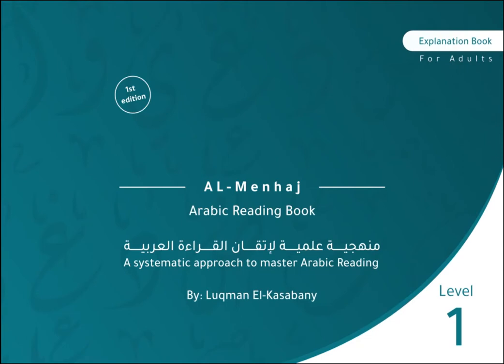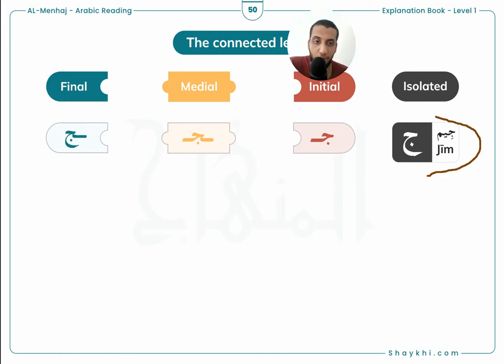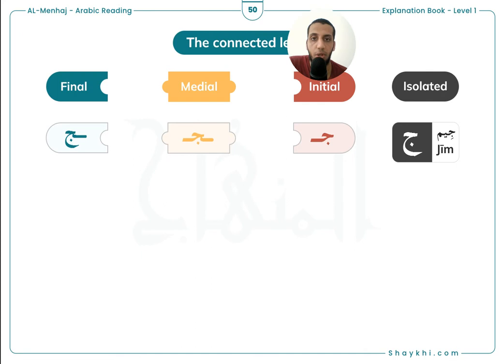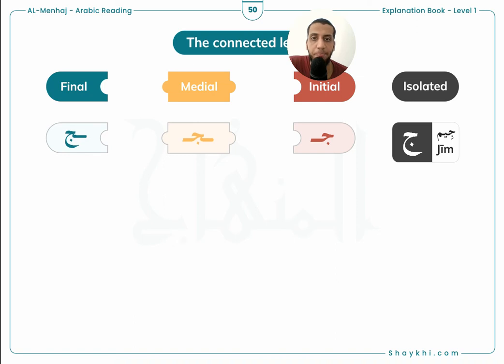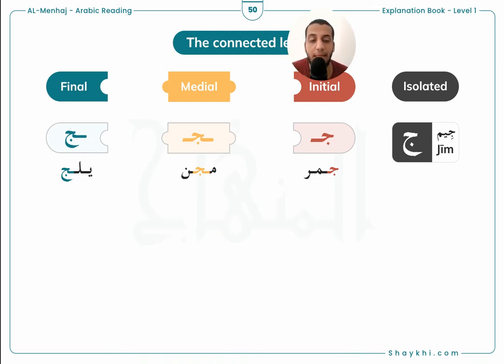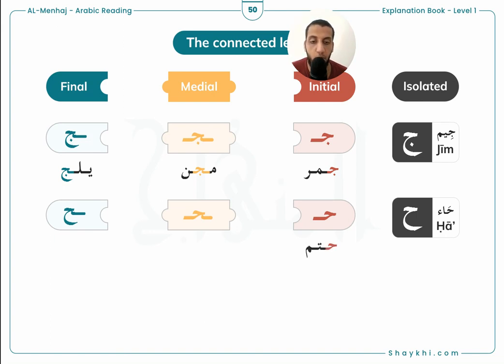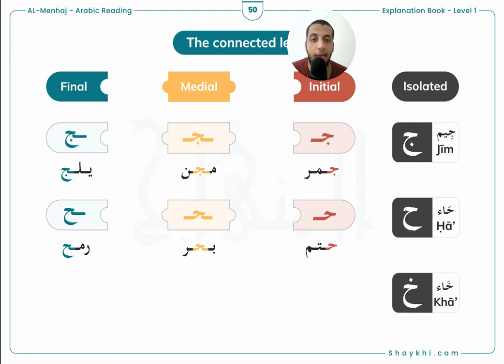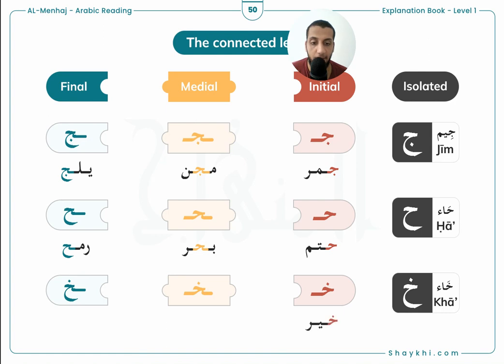Quran Reading Course - Episode 47 (Gim - Ha' - Kha' - The Arabic Connected Letters)